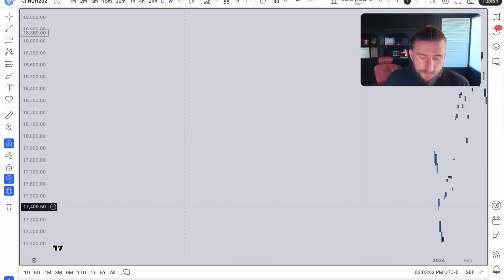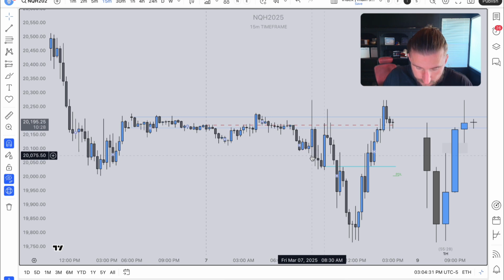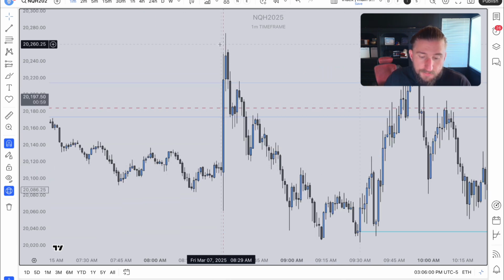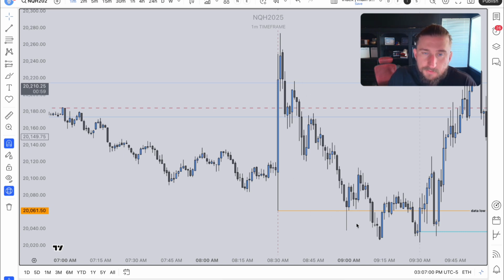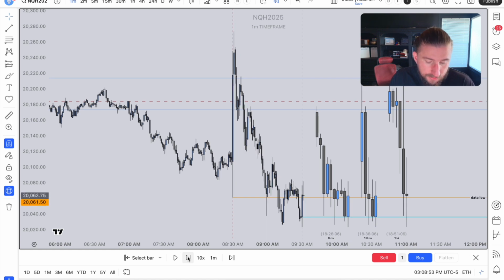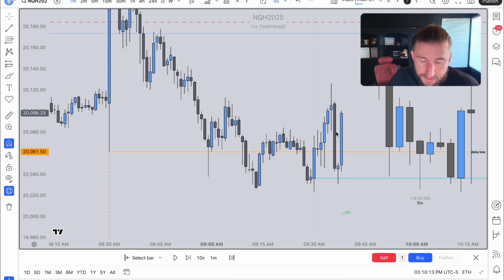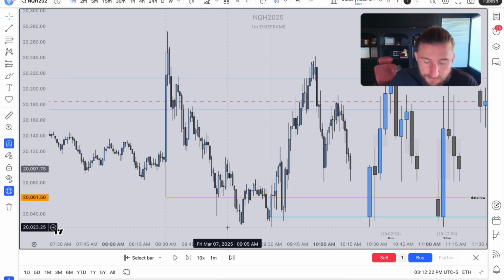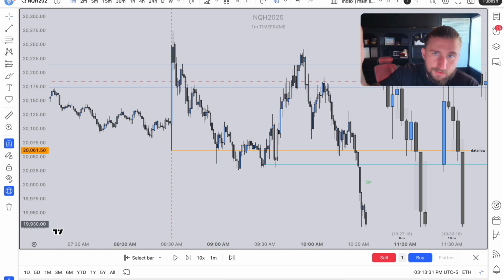I Cracked The Code To Trading NFP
In this video, you’ll get inside the mindset of a professional intraday scalper trading the high-impact NFP data release. I break down how to anticipate high-probability targets and recognize key reversal zones before they happen. Mastering how price reacts at key levels is the foundation of multiple timeframe alignment—and the key to unlocking consistent profits. If you’re serious about leveling up your trading game, watch closely and take notes. The secrets to wealth in trading are right here—if you’re willing to put in the work.